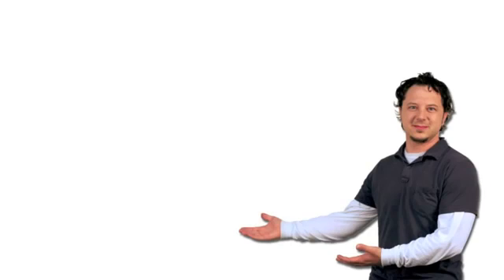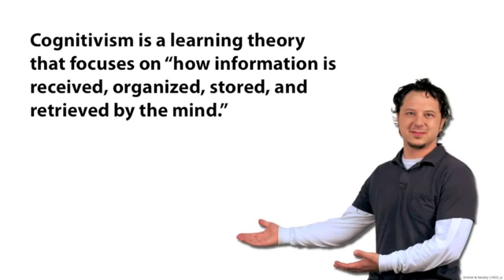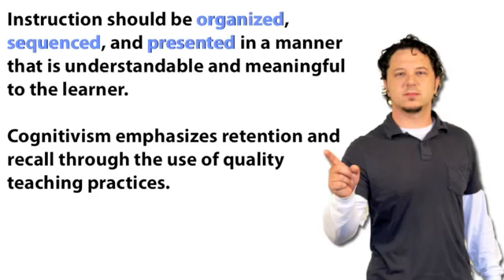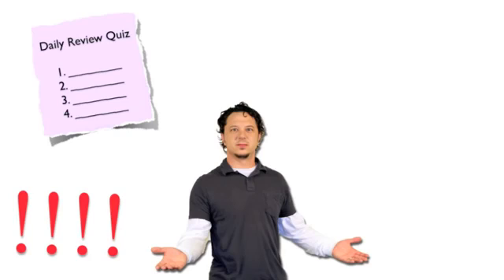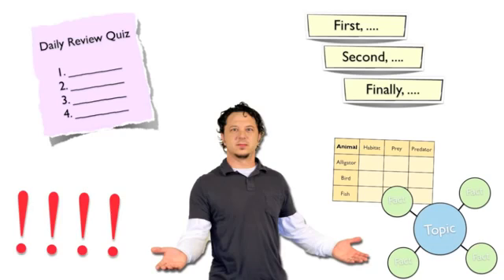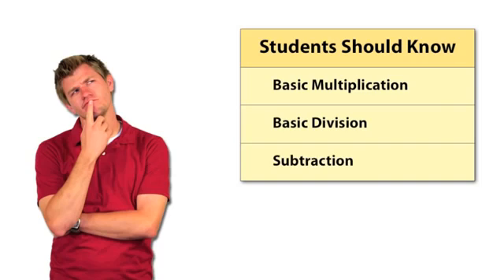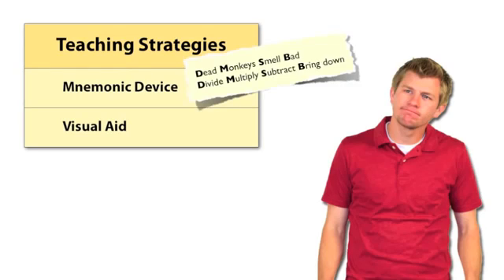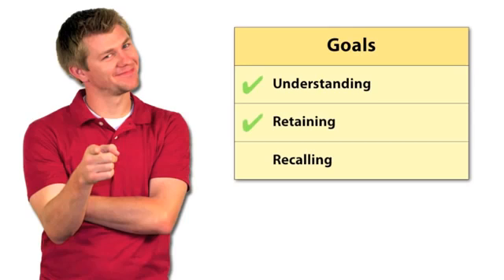Use a Learning Theory Cognitivism